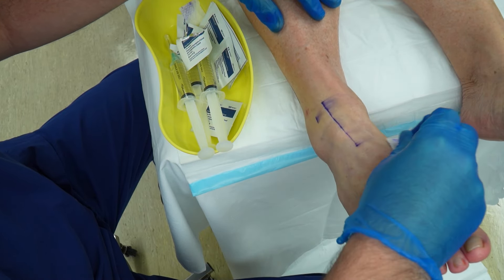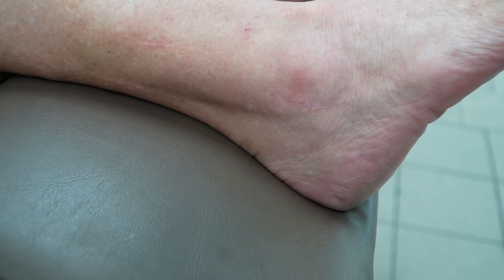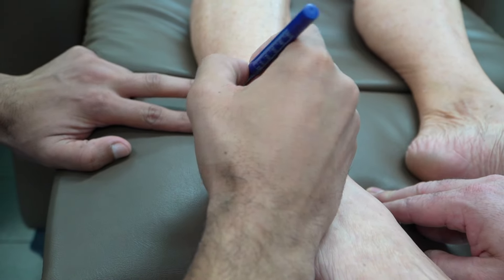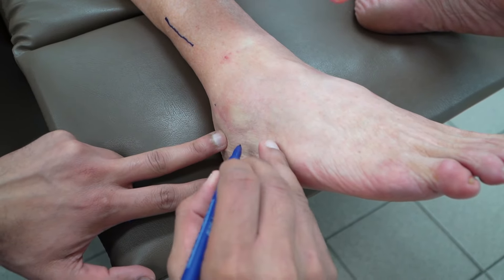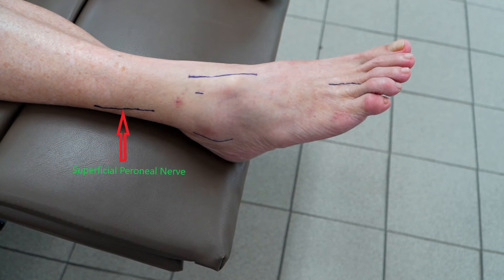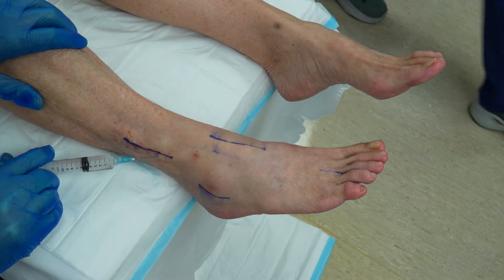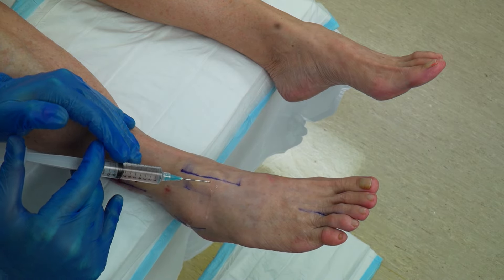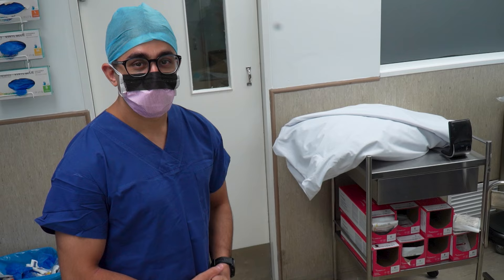High Volume Injections For Post-Operative Cutaneous Nerve Entrapment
Cutaneous nerve entrapment is not uncommon result of surgery. The initial insult is usually incising of the nerve, followed by formation of a neuroma, incorporation of the nerve during closing, or constriction from adhesions. High volume injection therapy is a modality that can be used to separate adhesions between the nerve and surrounding soft tissue.